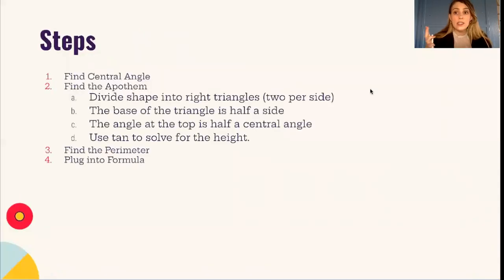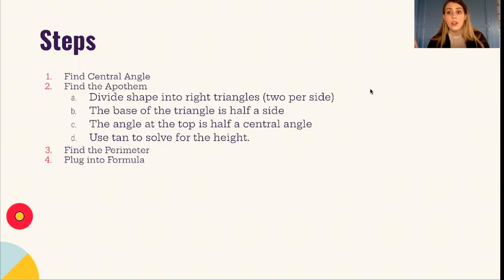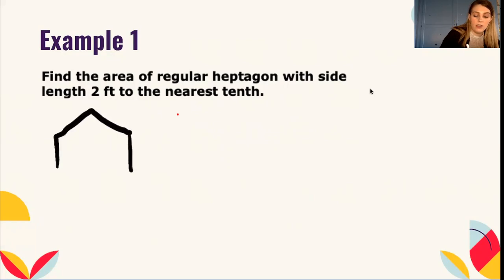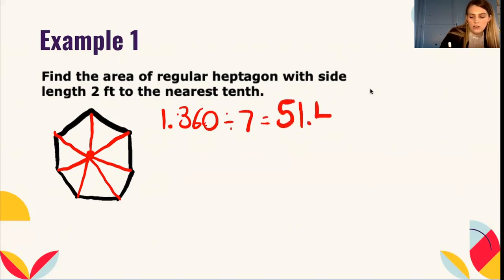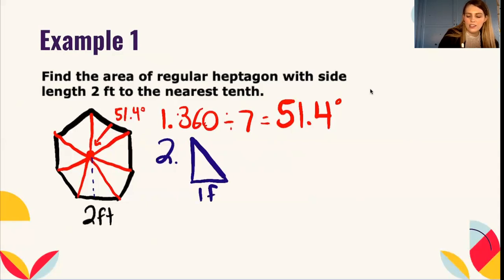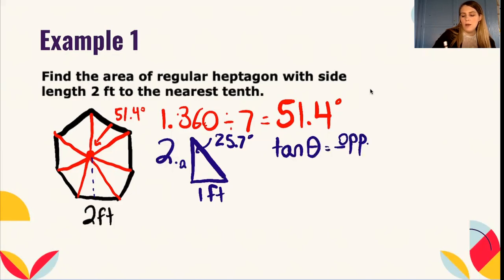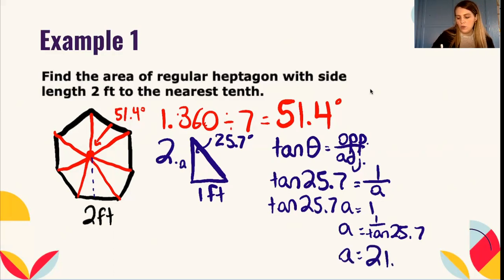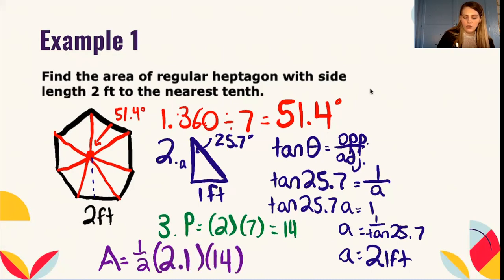Area of Regular Polygons Example 1